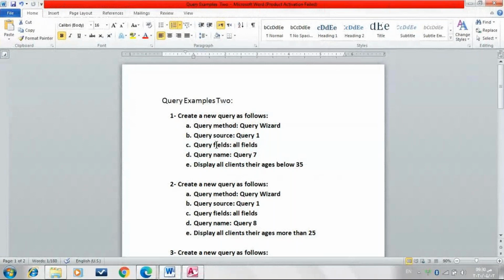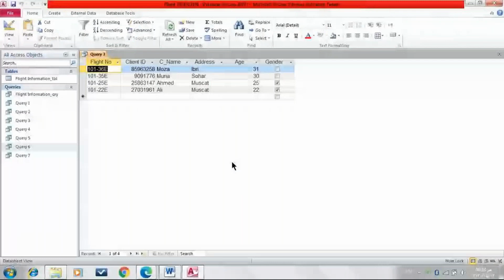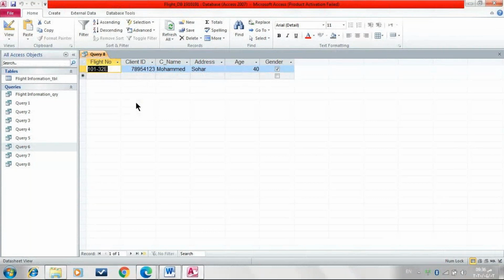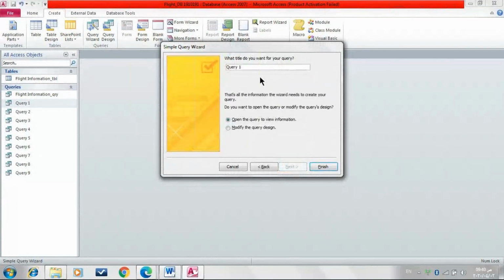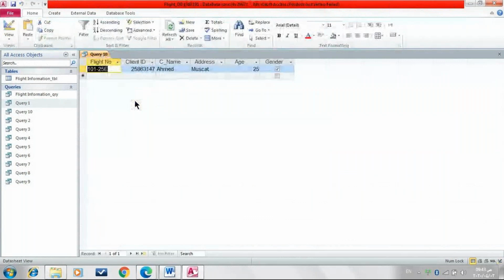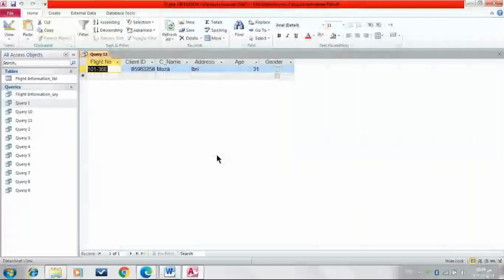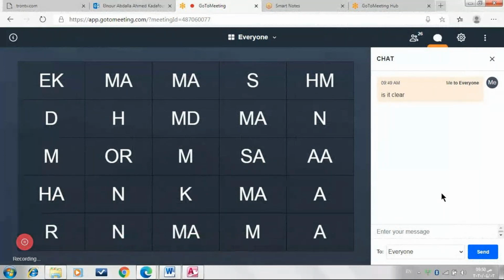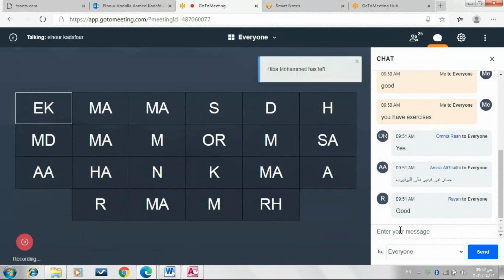DB Class 5